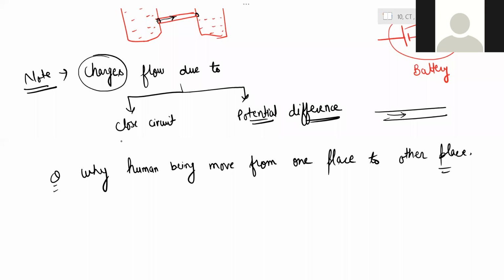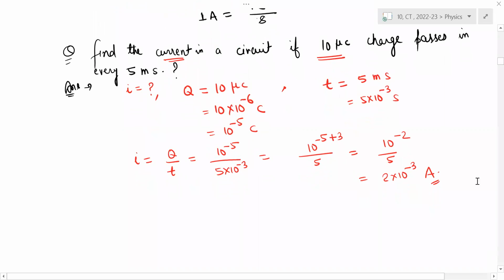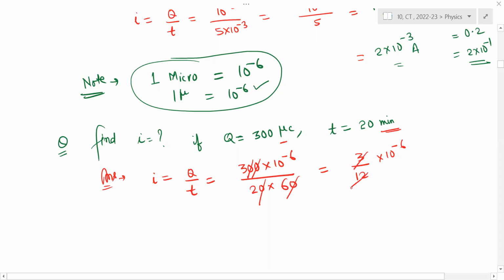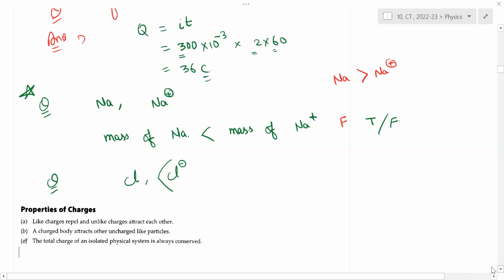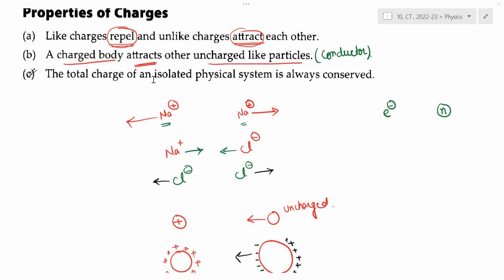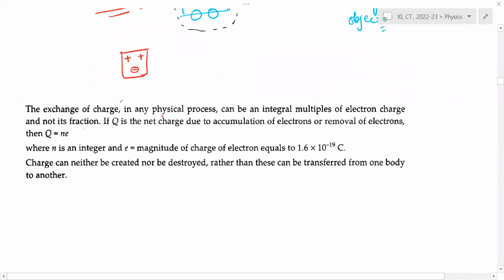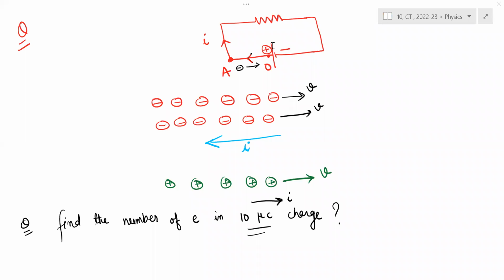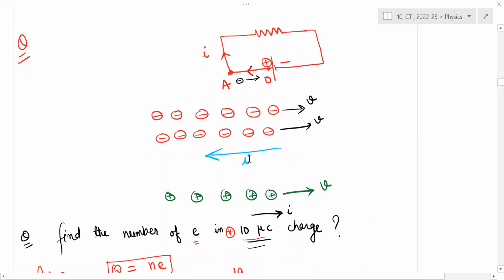Electricity L2, 10 03 2022, foundation grade 10